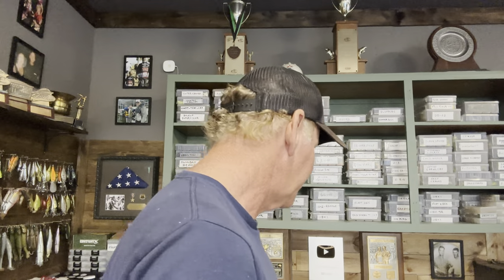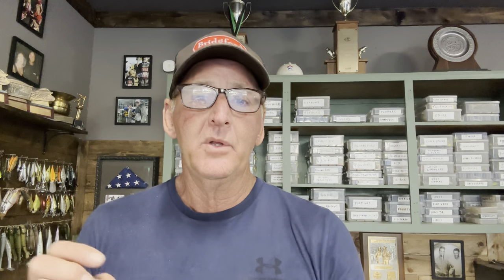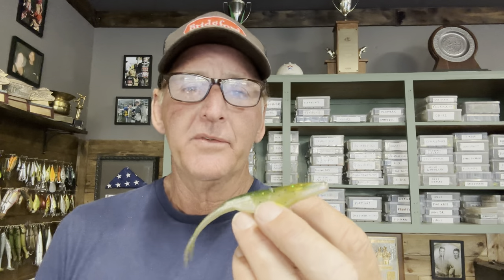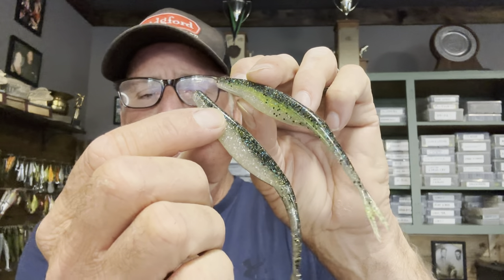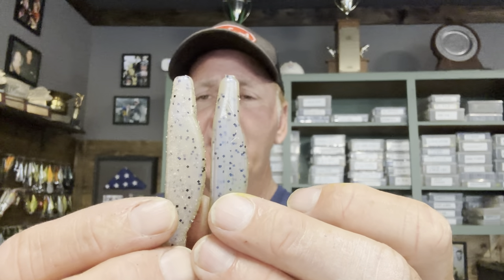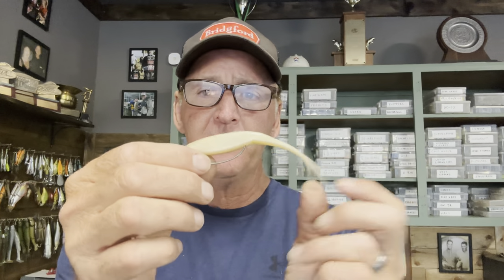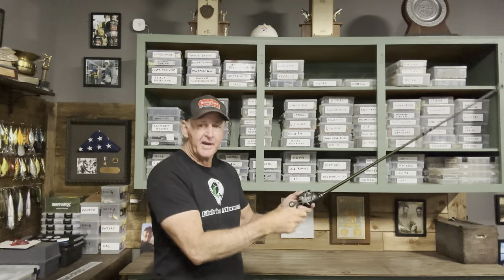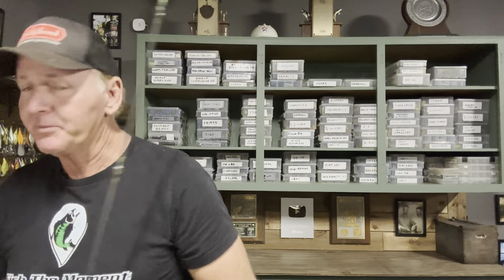Advanced Fluke Fishing Techniques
Randy gives a seminar on fishing a soft plastic stick bait…bass

Book an on the water lesson with me by going to my Facebook page, Randy Blaukat, Professional, and Angler and shoot me a private message